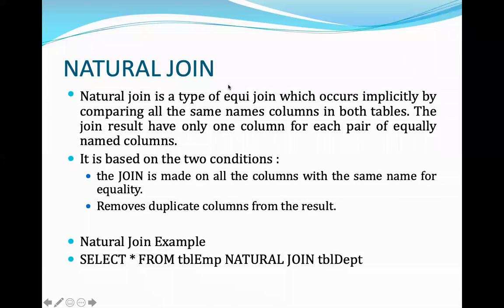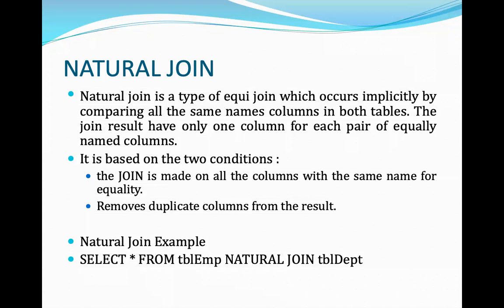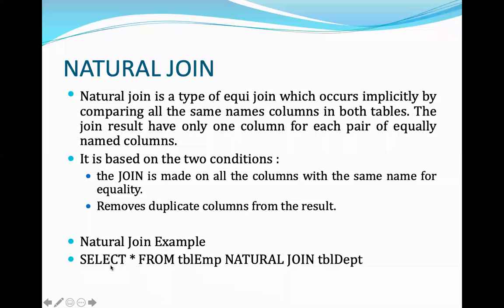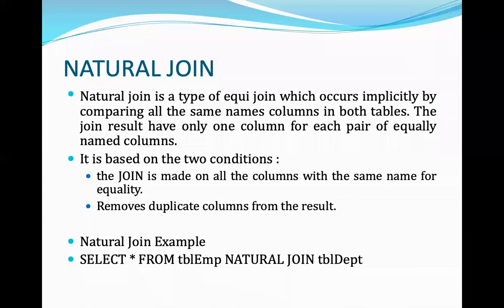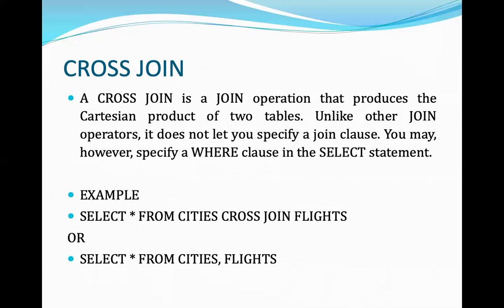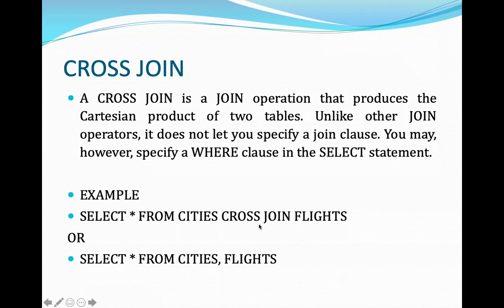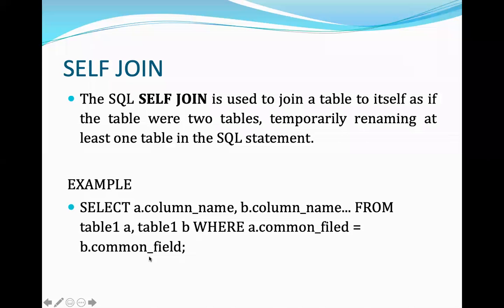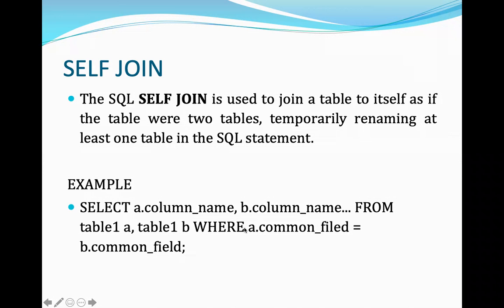SQL Join | Part - 2 | Lecture - 64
SQL Join Operation